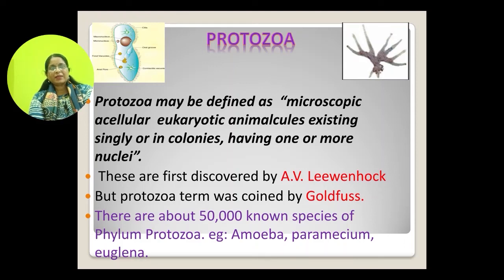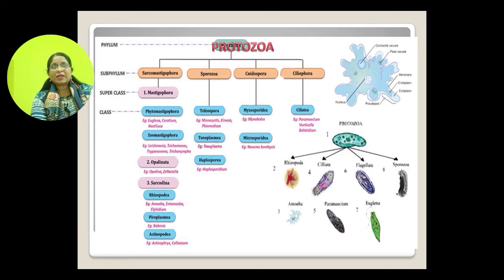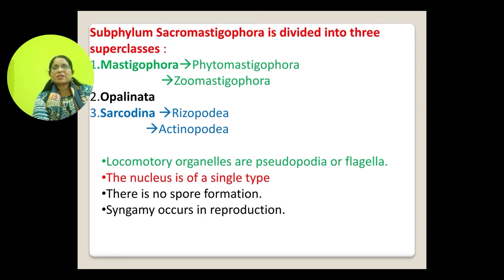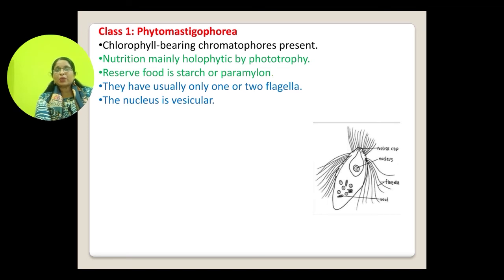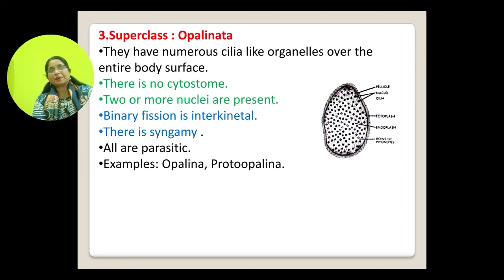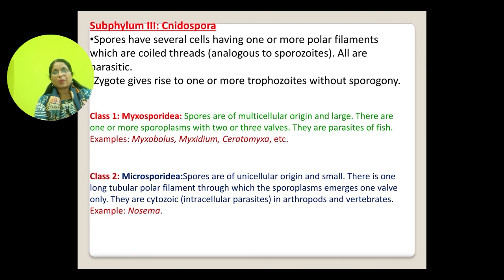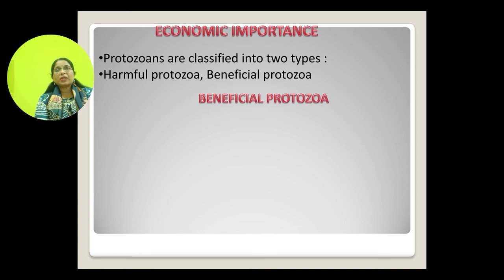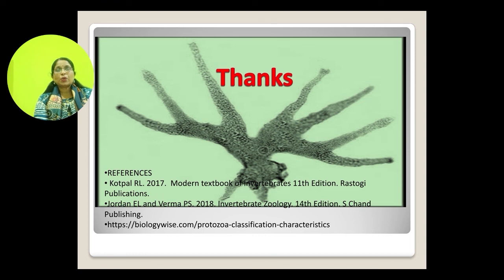PROTOZOA CLASSIFICATION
BSc. 1st year Zoology: Protozoa Classification